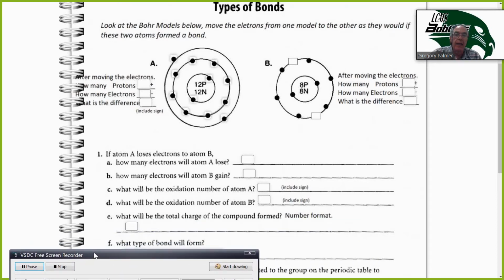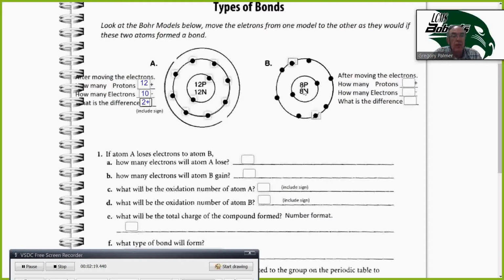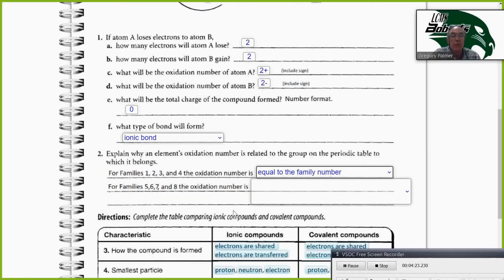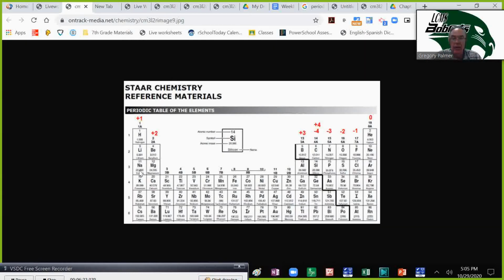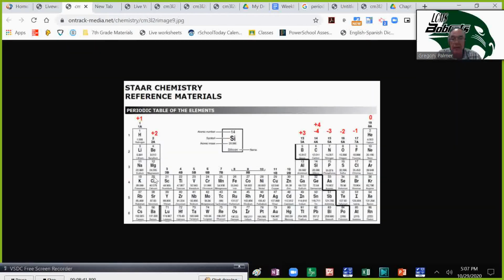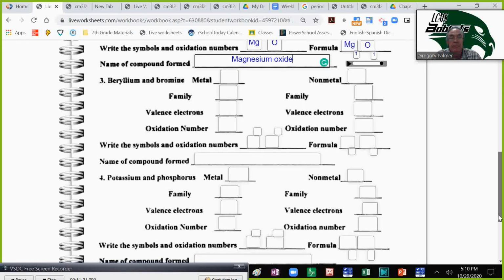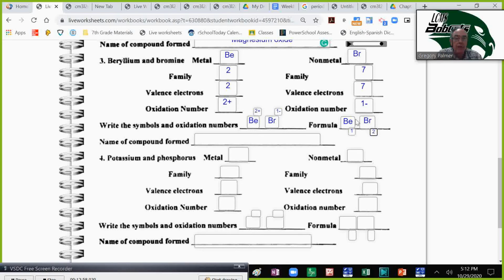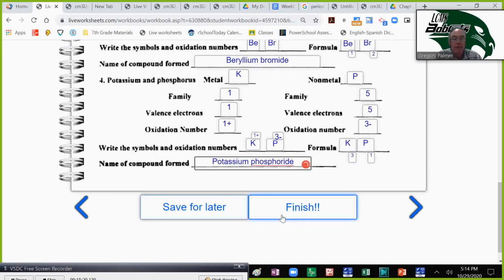U4D5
Using oxidation numbers to predict formulas and name ionic compounds.